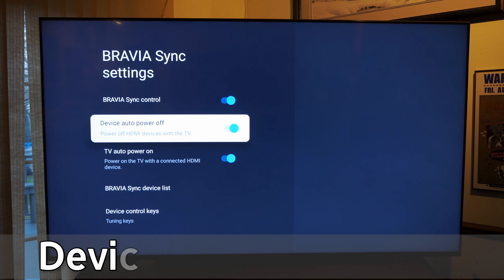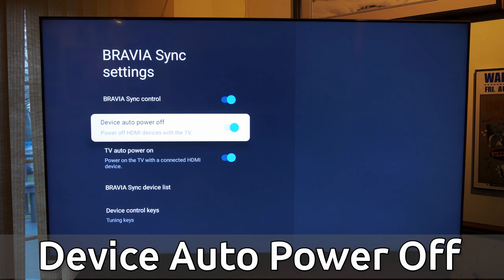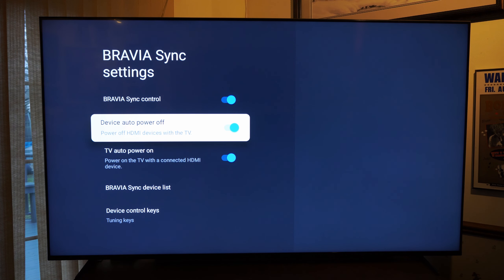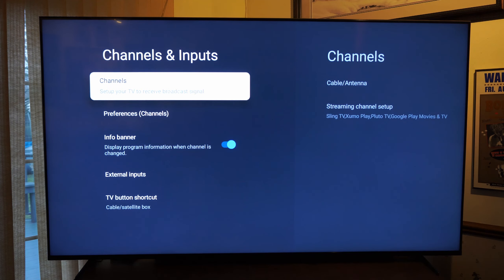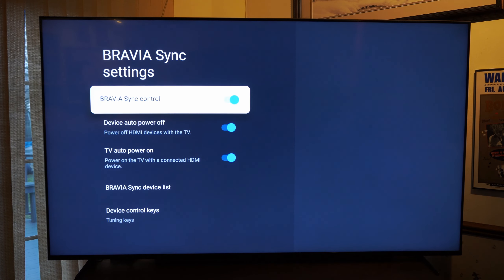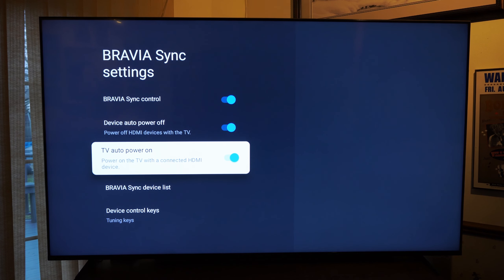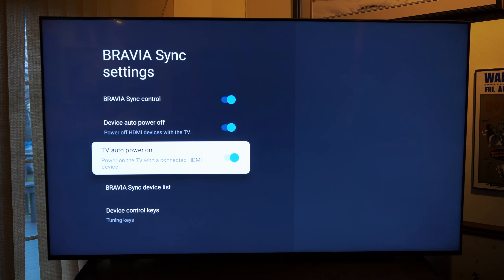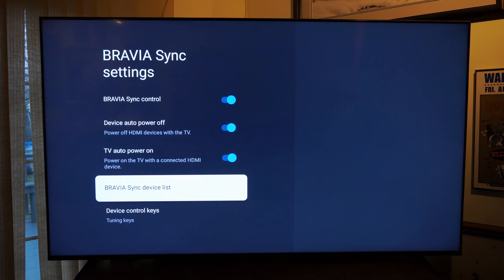How to Turn Off Device Auto Power Off Sony TV Google TV (Easy Method)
Do you want to TURN OFF Device Auto Power Off Sony TV Google TV! To do this, go to channels and inputs, then select external inputs and you will have an option for device power off and then also the auto power on! If you turn off you device it will turn off you tv also!